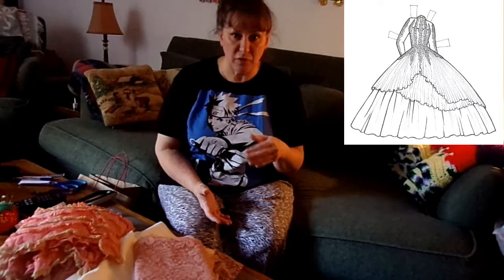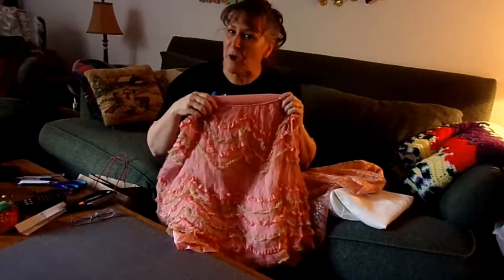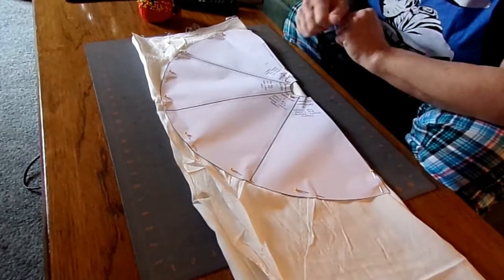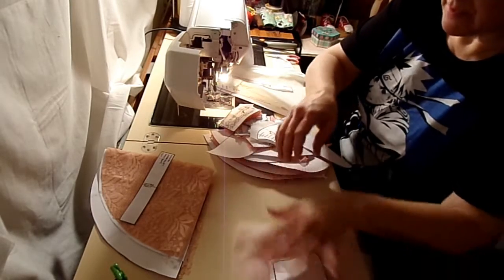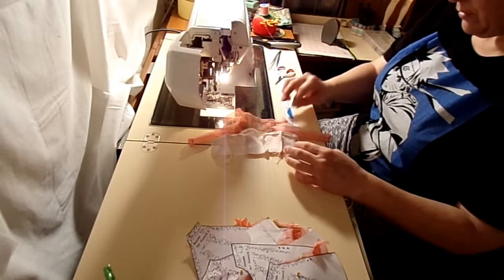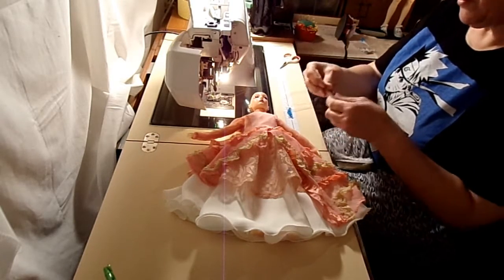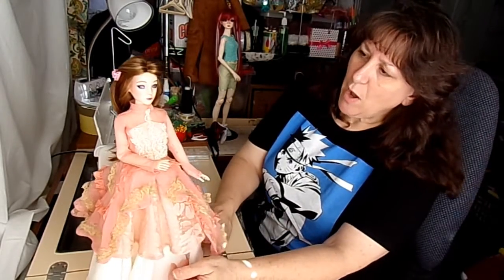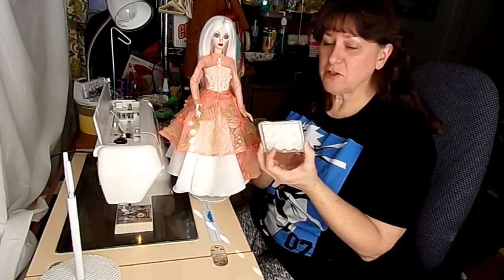Sewing Couture Gown Set for Annora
My Annora is needing more clothes, so here is a new design for her! It's based on a look I did for my El Paper Doll Set. The pattern can also work for the 50cm Obitsu & Evangeline. Both the pattern used in this video and the paper doll set that inspired it are available for FREE on my website! From my menu, you can go to the "Free Stuff" page to see pictures of all my available items. Then just go to the "Ready To Print" page to access the FREE PDF files ~ Enjoy!

Thanx for the music!